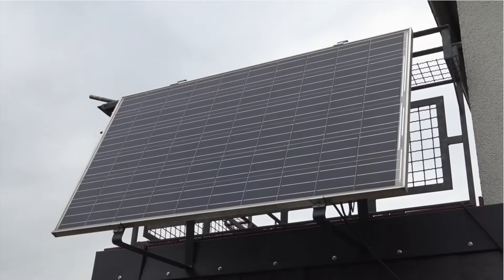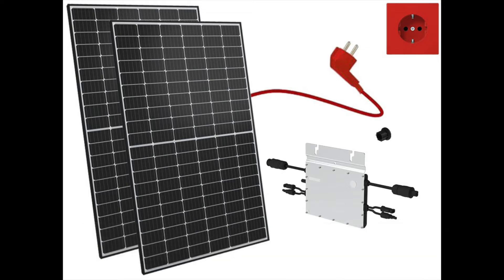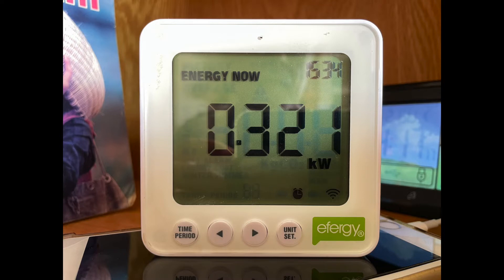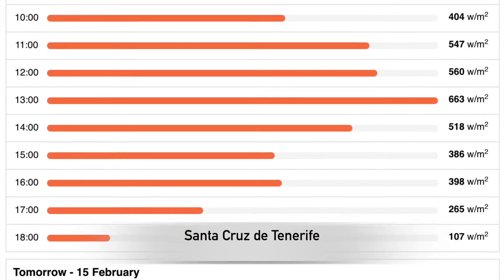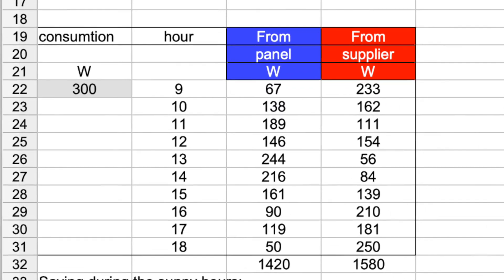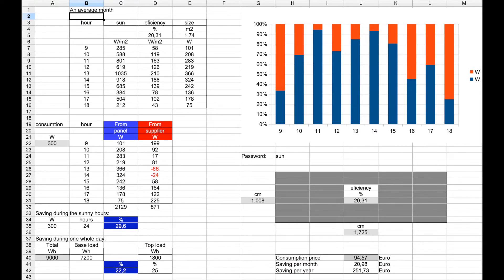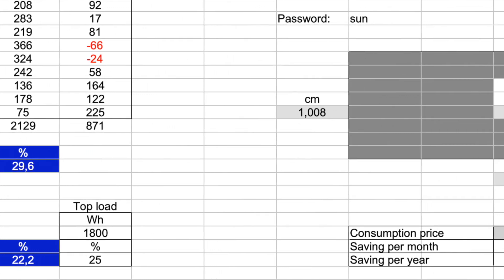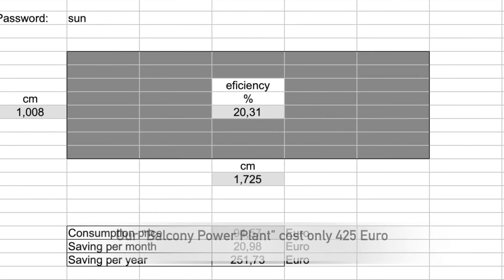Balkonkraftwerk - Balcony Power Plant in Spain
Which size do you need?